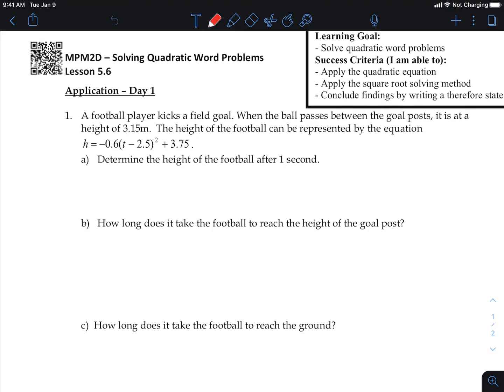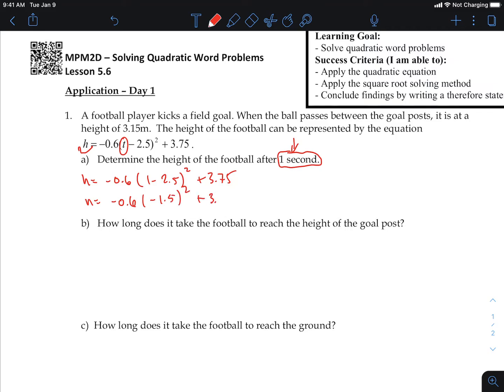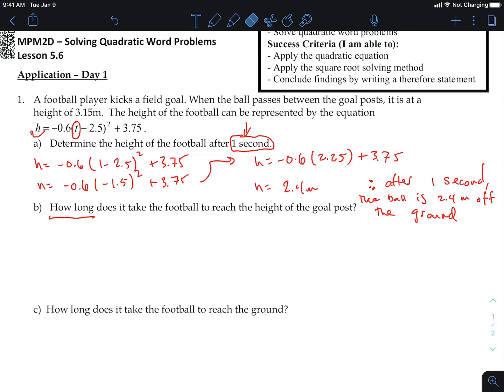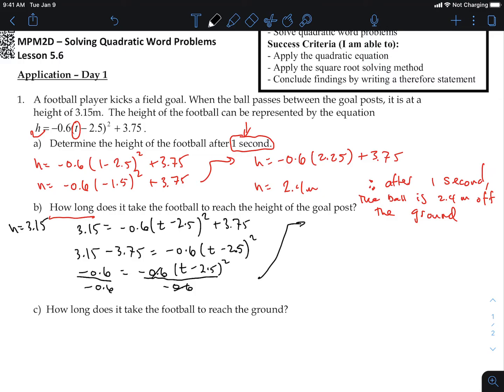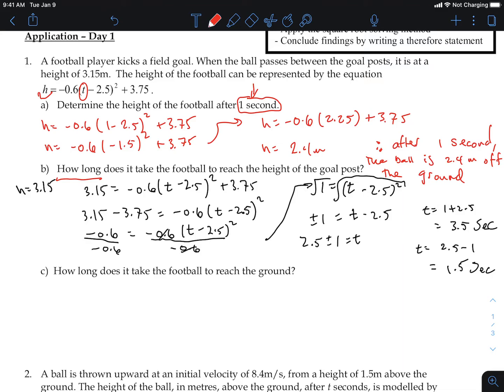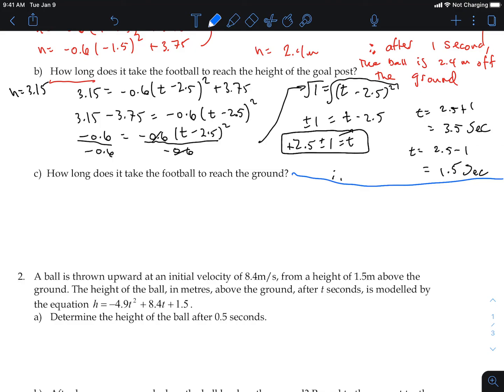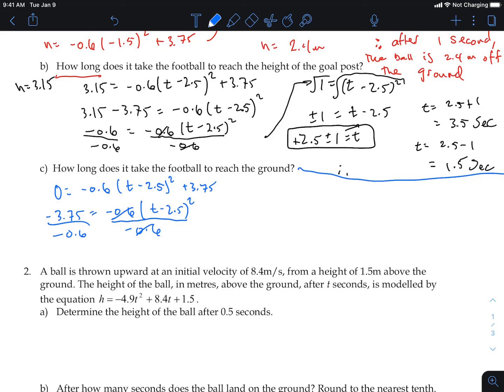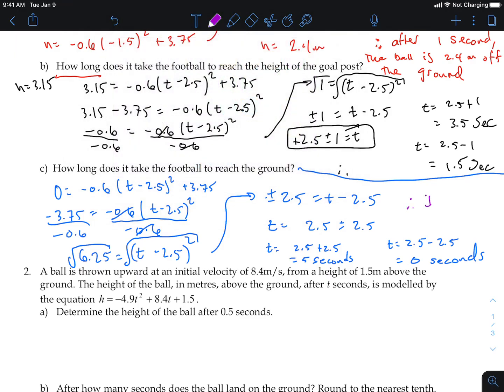Lesson 5.6 - Quadratic Word Problems - Part 1